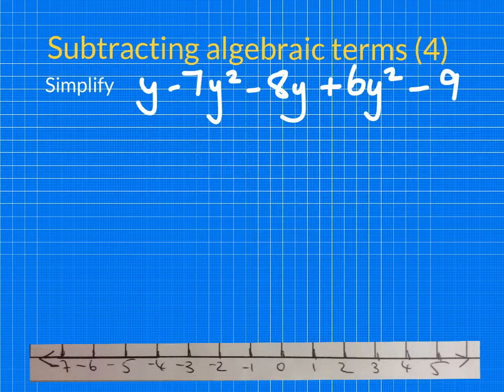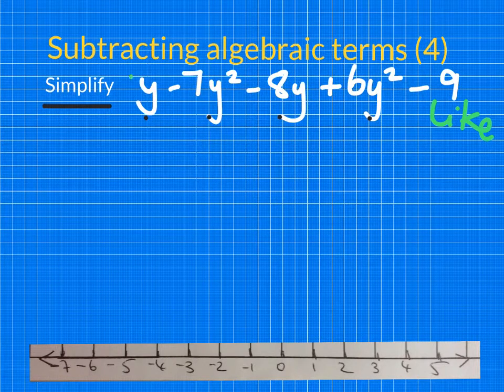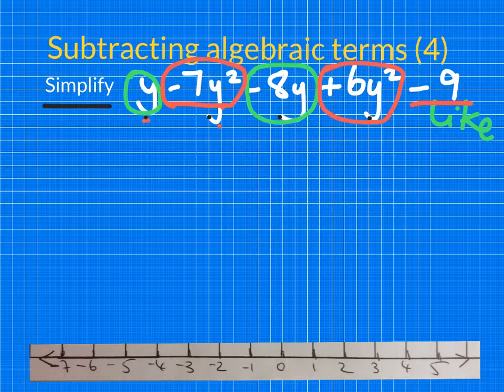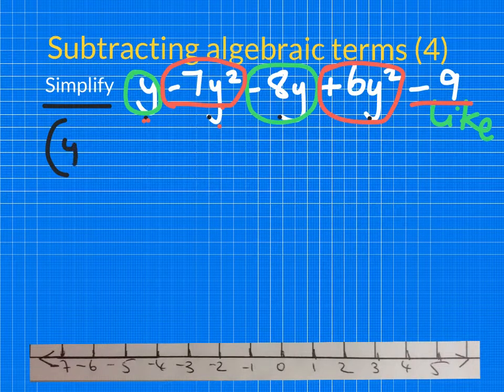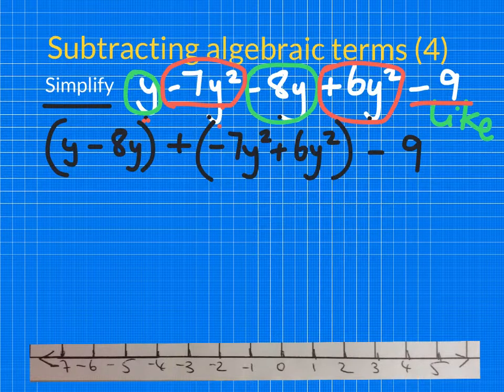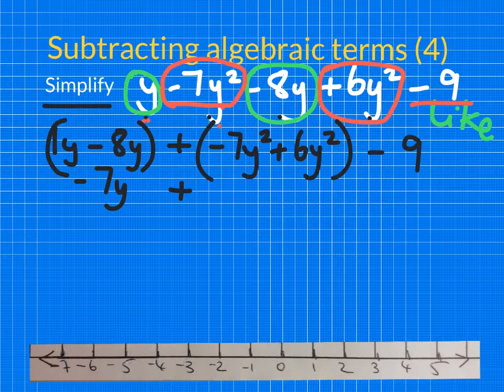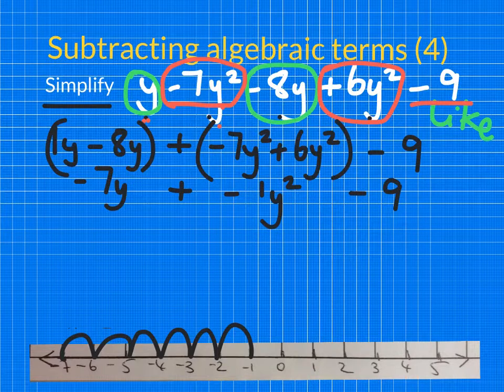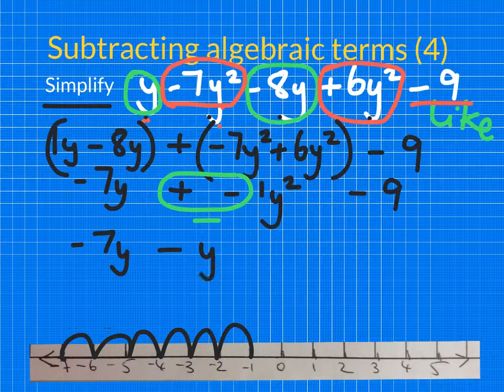Subtracting algebraic terms (4)